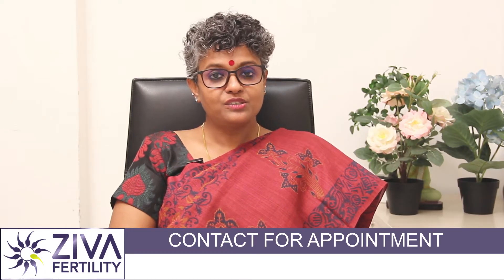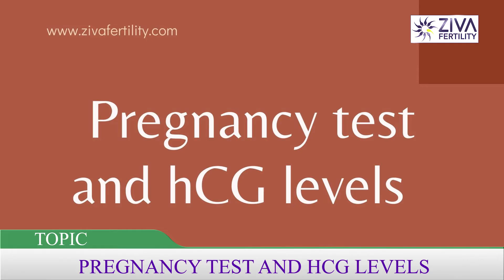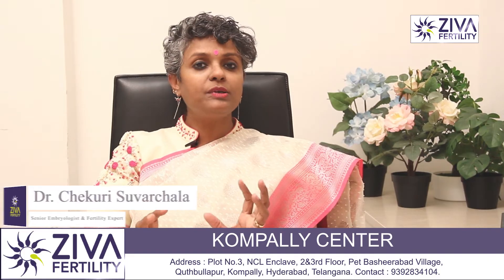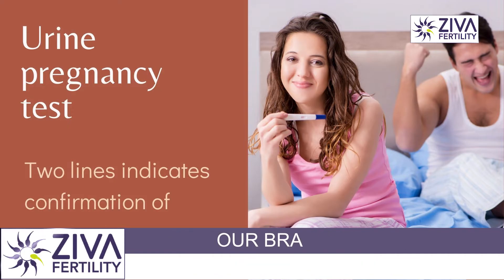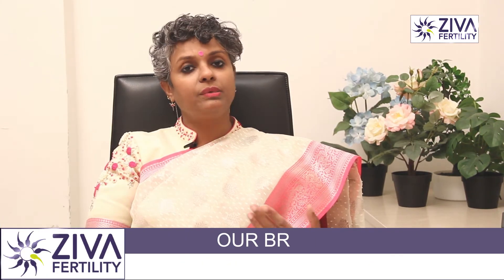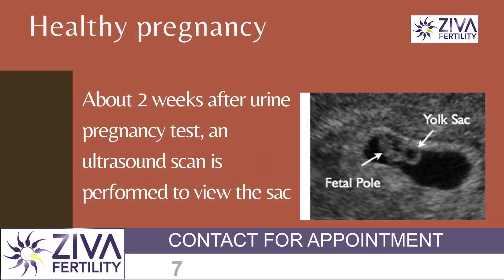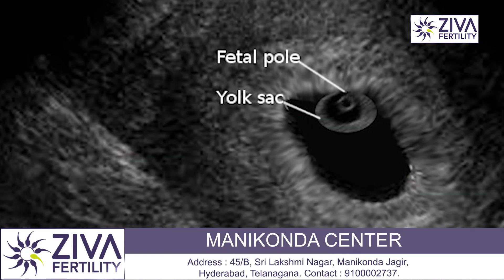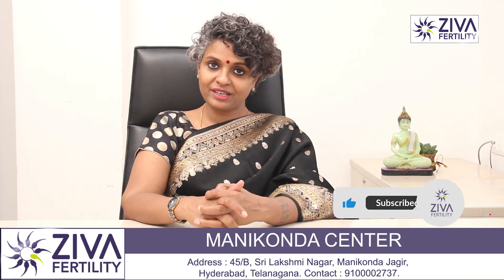Pregnancy Test And hCG Levels | Fertility Tips | Dr Chekuri Suvarchala | ZIVA Fertility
Dr. Chekuri Suvarchala (Scientific Director, Masters in Clinical Embryology (Australia & UK, PhD (Genetics)) - Topic: " Pregnancy Test And hCG Levels   " - ZIVA Fertility English -  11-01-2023

Ziva's Success story:
1)  22+ Years of Experience
2)  Around 90% Success Rate
3)  10,200 ICSI Cycles
4)  2,200 IVF Cycles
5)  4+ Centers in Hyderabad